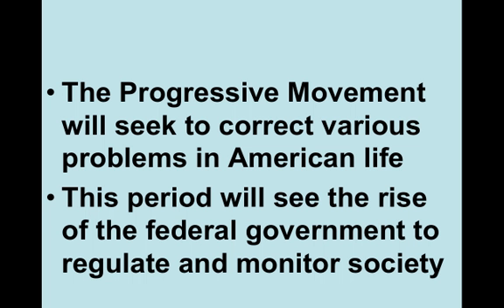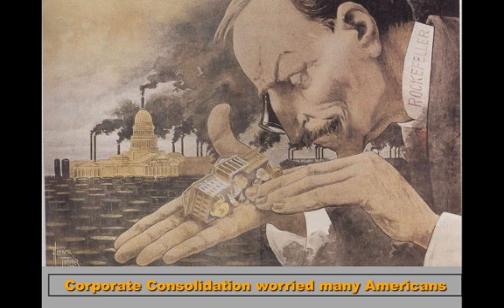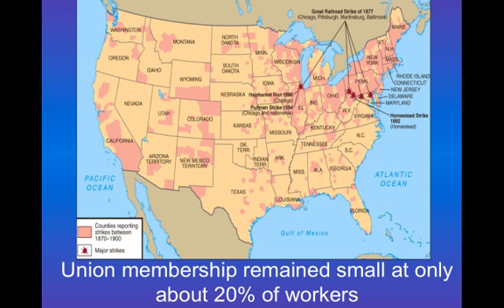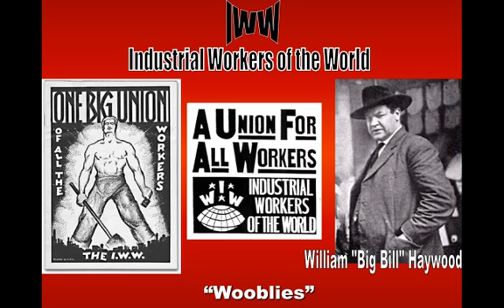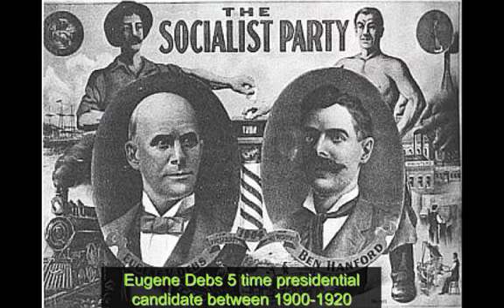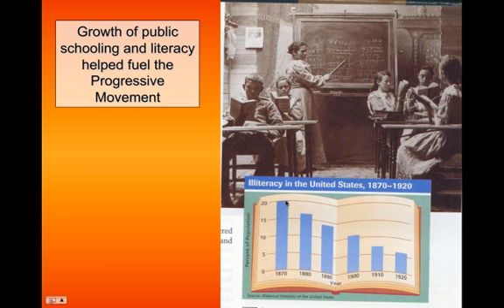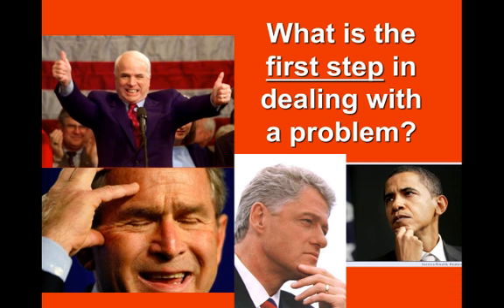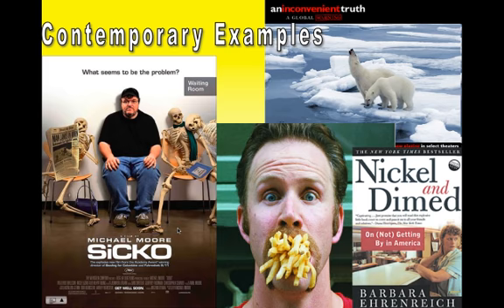Part 1 Progressive Era lecture